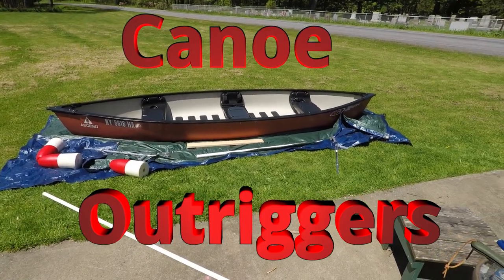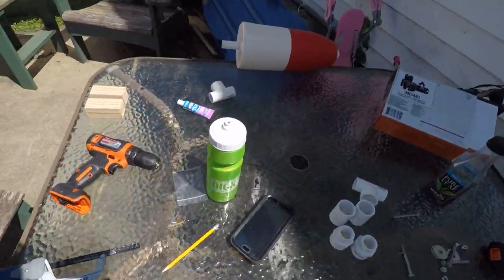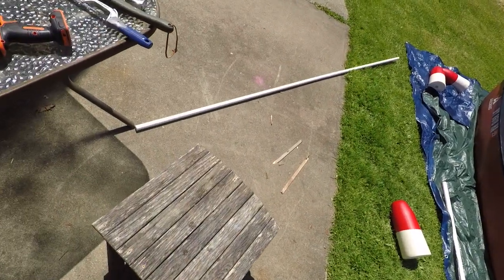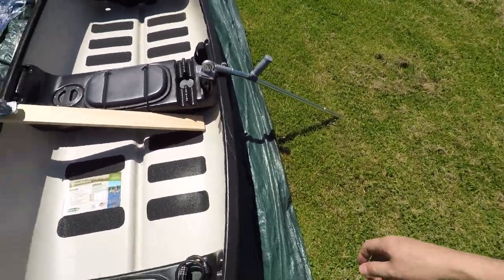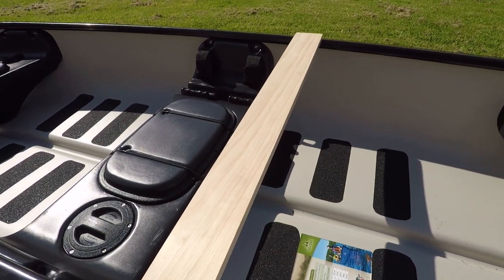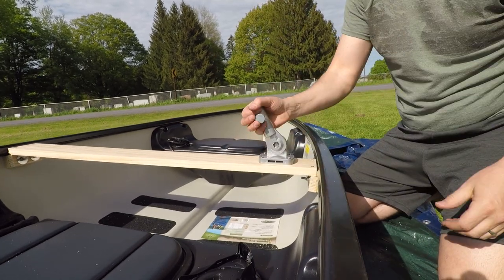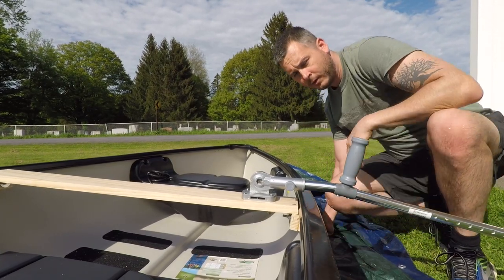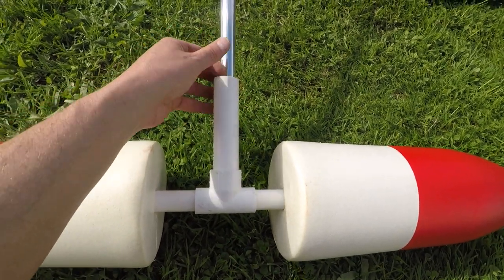Canoe Outriggers - Stabilizers - Bird of Prey - DIY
I build outriggers for my canoe in the style of "Bird of Prey".  This will help the stabilize the canoe while fishing or just trolling around.